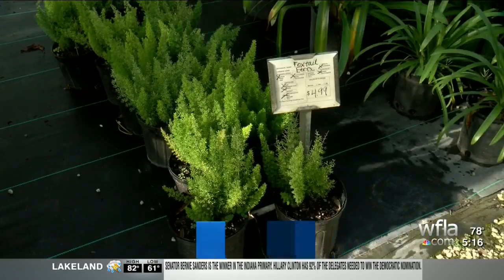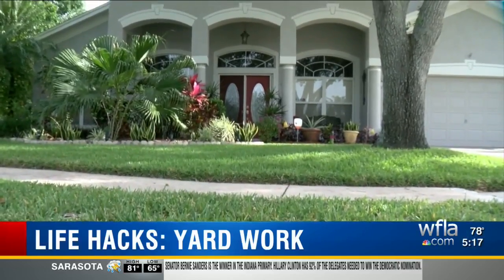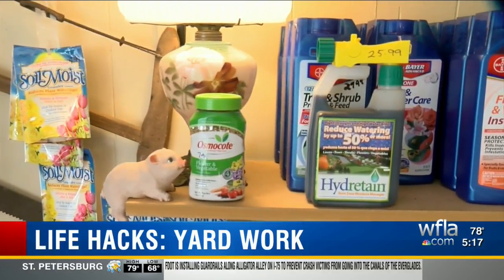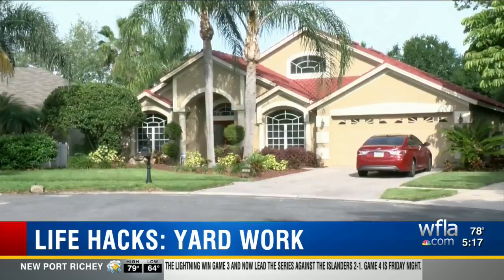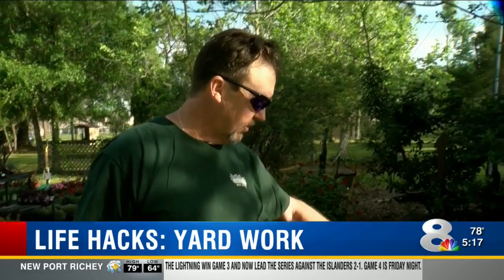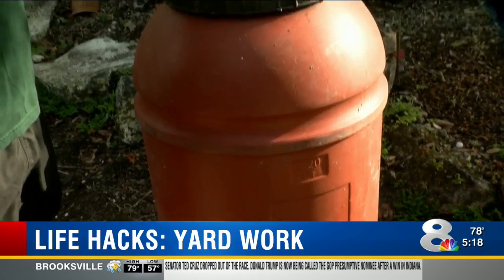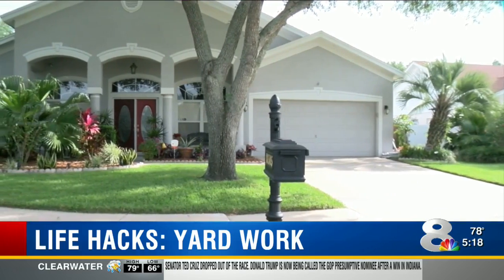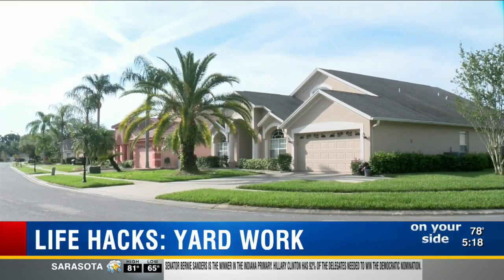Life Hacks for Mom: Tips and tricks for a healthy lawn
NewsChannel 8 Today